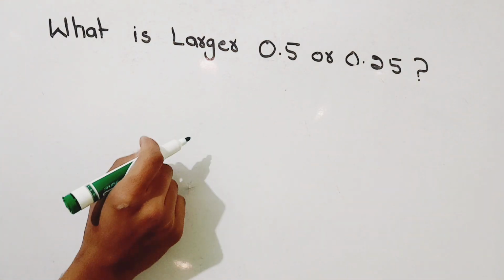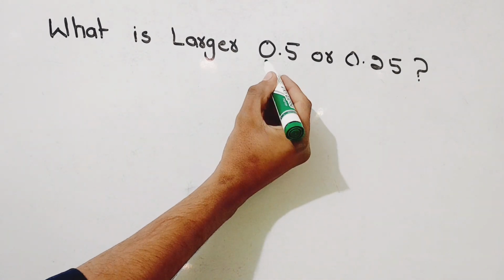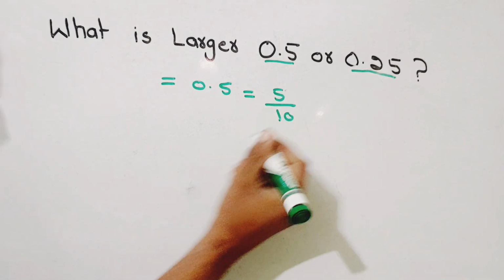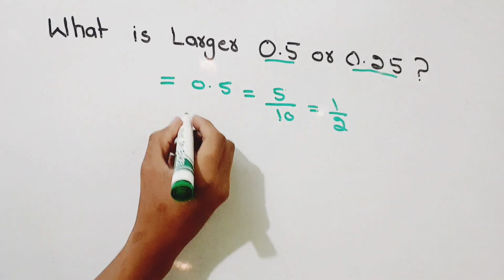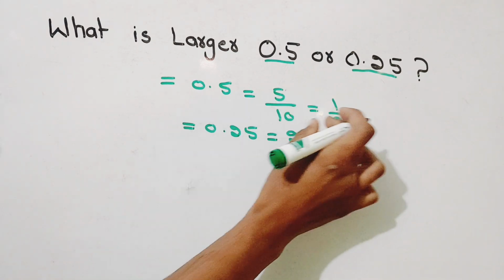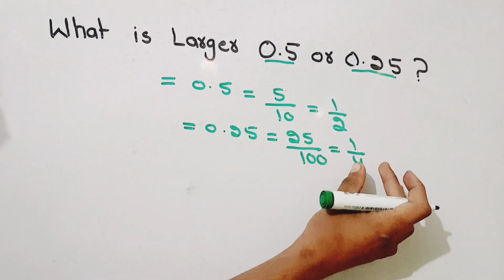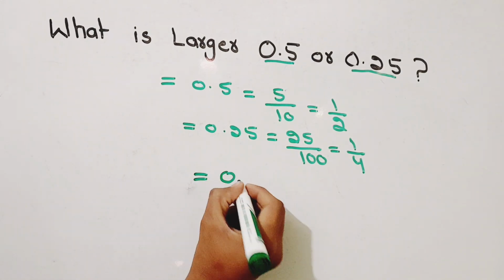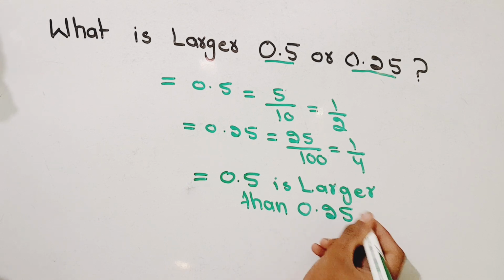Which is larger 0.5 or 0.25 | Beautiful Mathematics Problem